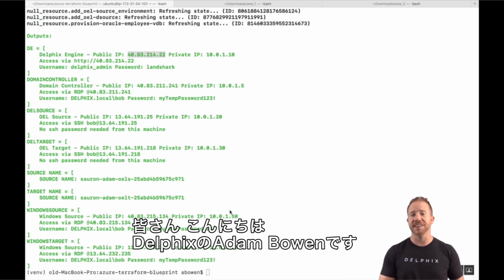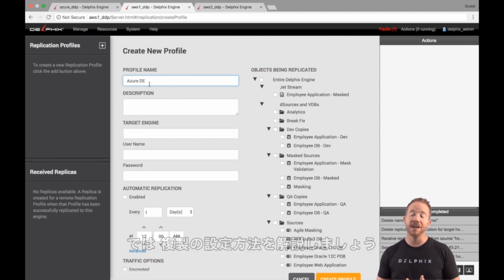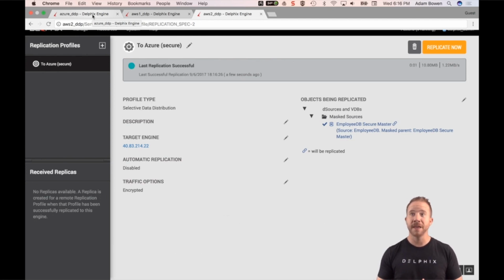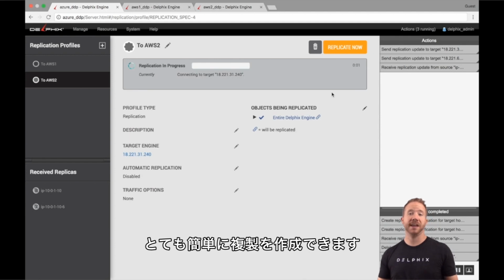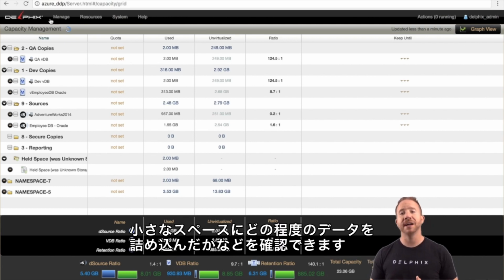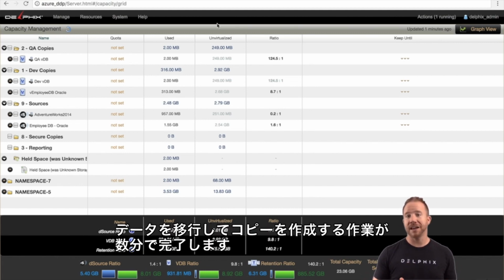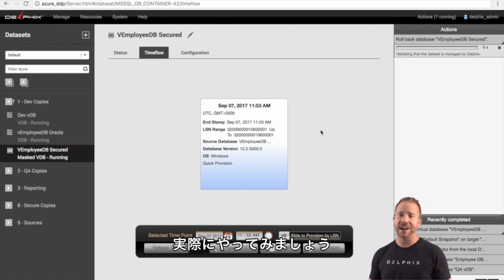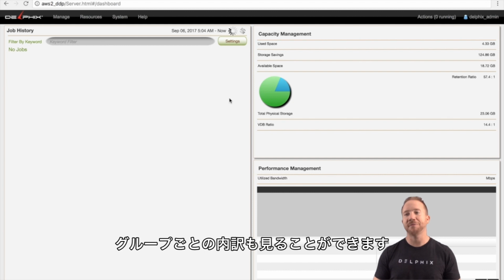Sharing Data Between Clouds It doesn't get any easier（字幕付き）